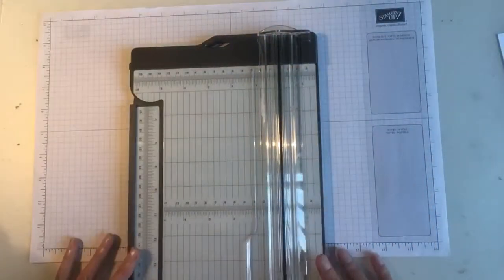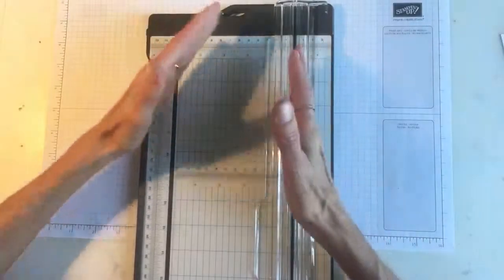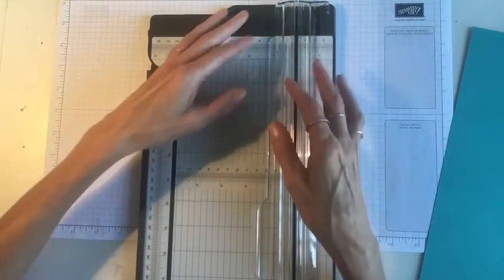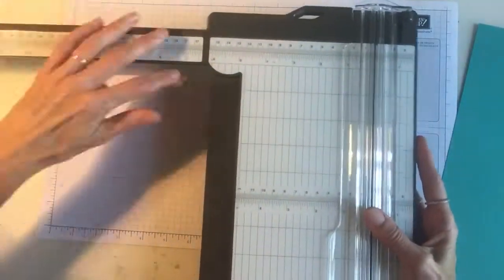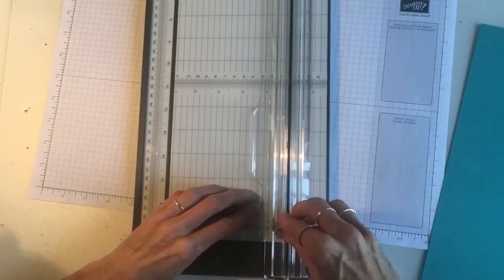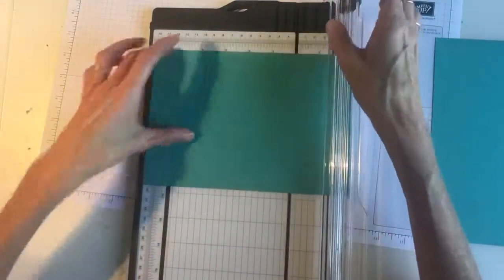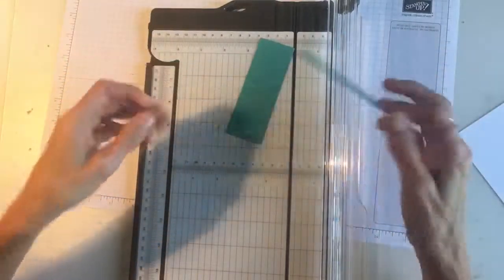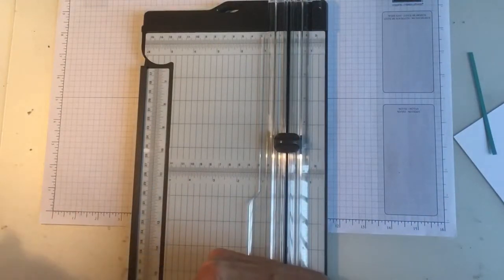Check out the new Stampin’ Up! Paper Trimmer. :)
The new Stampin’ Up! Paper Trimmer will soon be available. Check out the features. What’s so good about it.